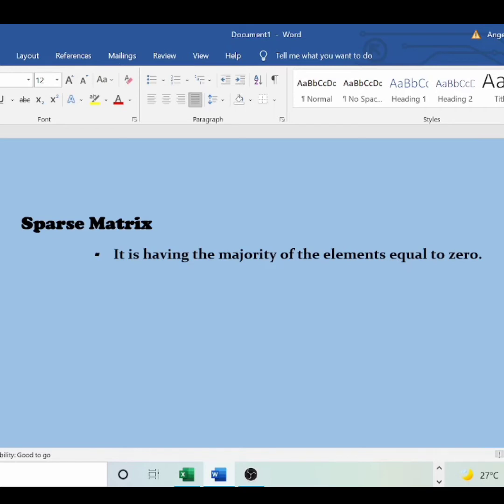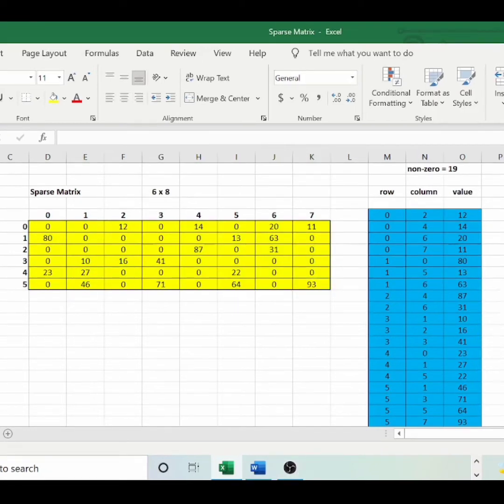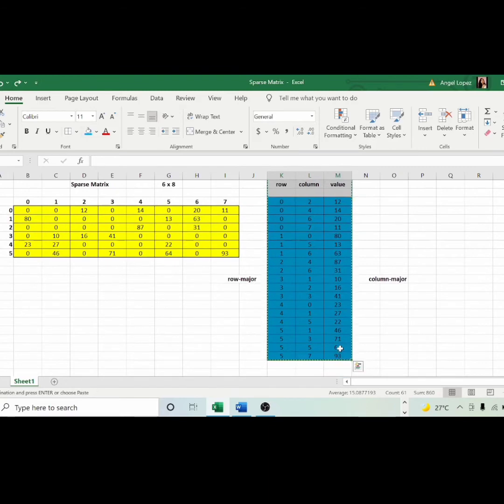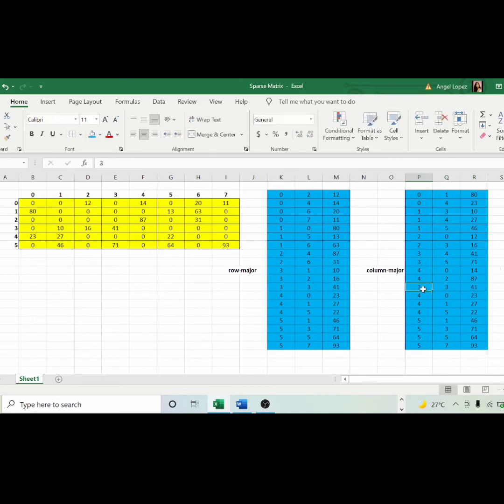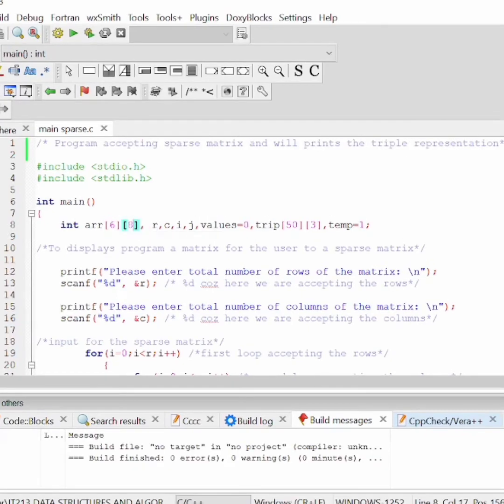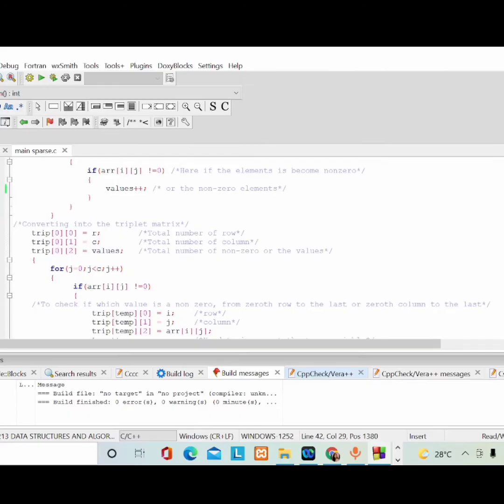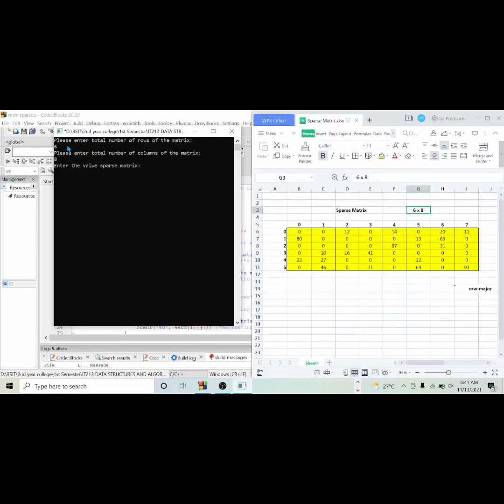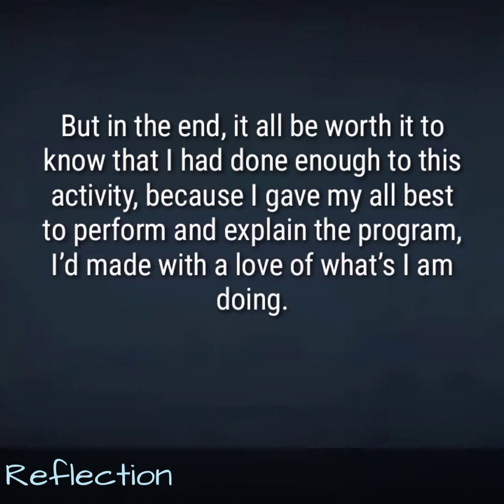SPARSE MATRIX | Angel Lopez BSIT-2A